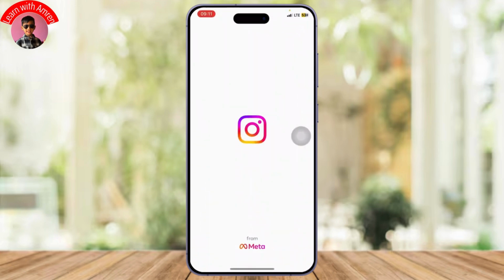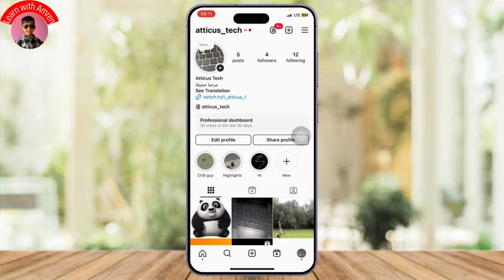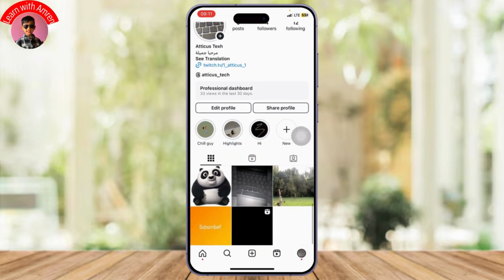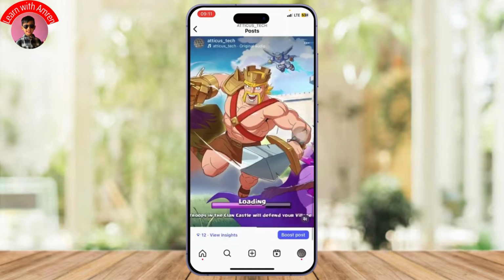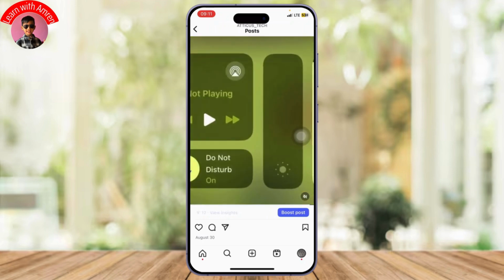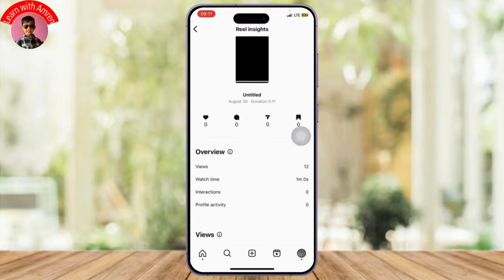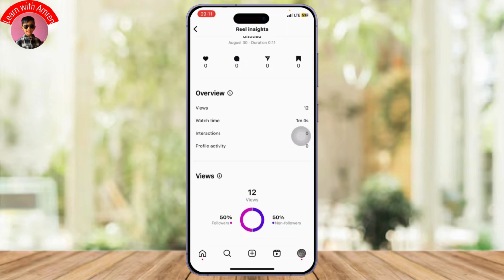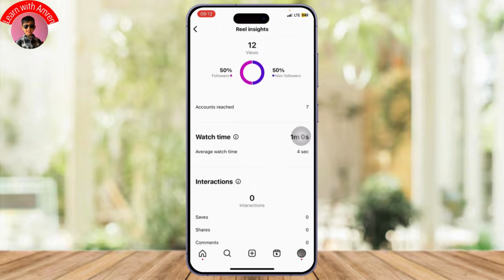How to See Who Watched Your Reels on Instagram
Curious about who watched your Instagram Reels? This video will guide you through the simple steps to find out who viewed your Reels on Instagram. Whether you're asking, "How can I see who viewed my Instagram Reels?" or need help with understanding Instagram's viewer analytics, this tutorial has you covered. Learn how to access and view the list of people who have watched your Reels. Watch now to find out how you can see who watched your Instagram Reels today!

Timestamps:

00:00 How to See Who Watched Your Reels on Instagram
00:10 How to View Instagram Reels Analytics